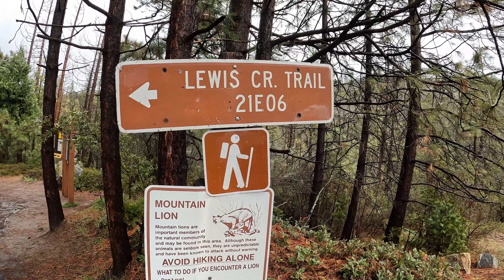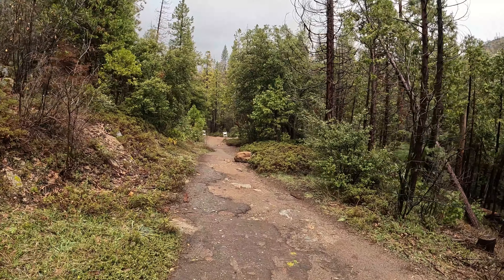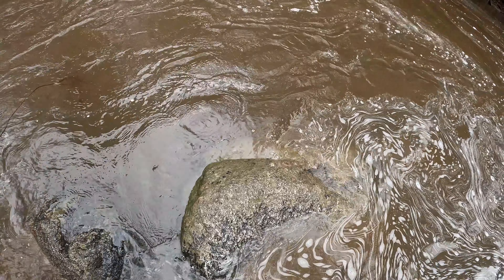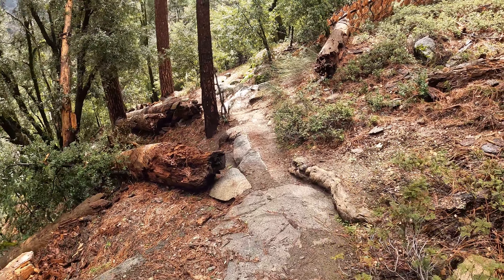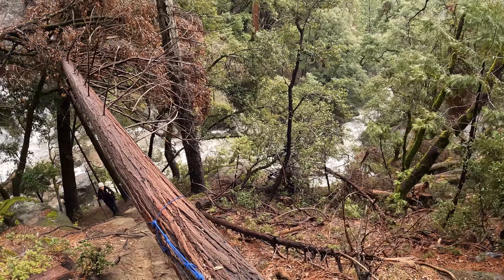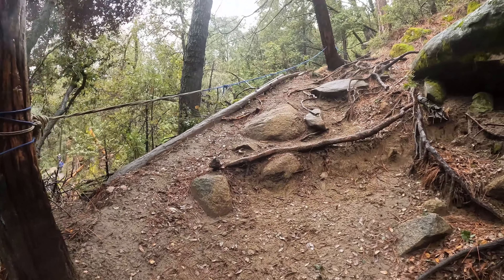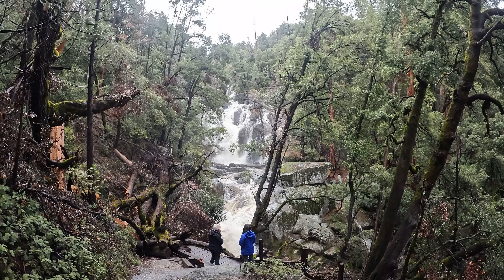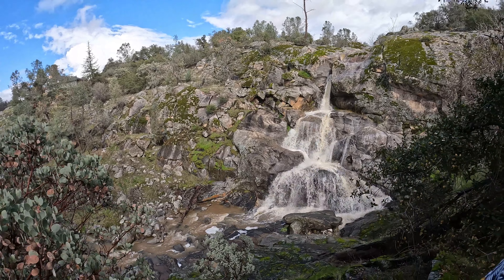Yosemite South Gate Waterfall. Easy Hike to Corlieu Falls...80 Foot Cascading Waterfall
Join me on this easy hike located just eight miles south of the south gate to Yosemite.  Trailhead is right off of highway 41 six miles north of the town of Oakhurst.  It's only a half mile down to Corlieu Falls.  It does get a little bit steep but the distance is short.  It's a very cool quick hit to add to your Yosemite Adventures.  Much Love! :)